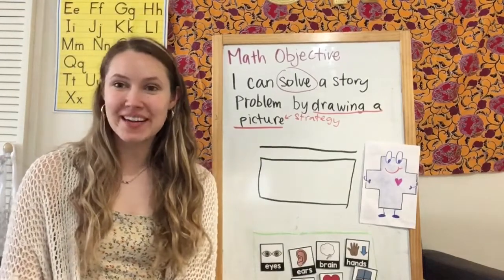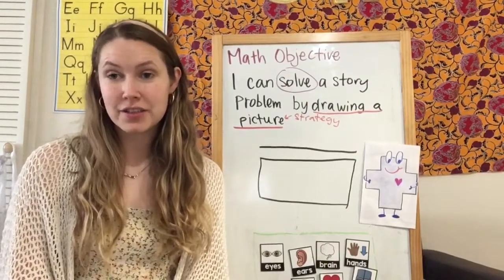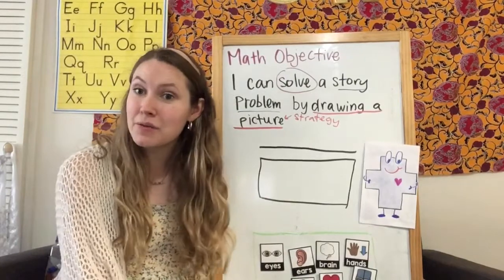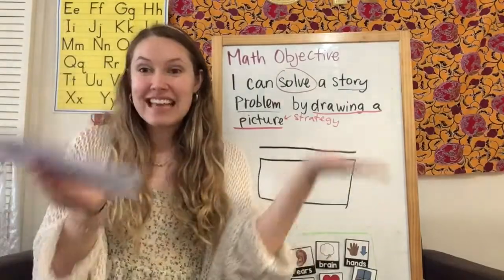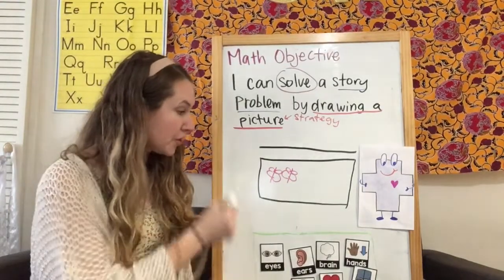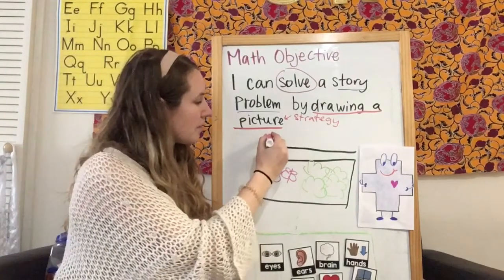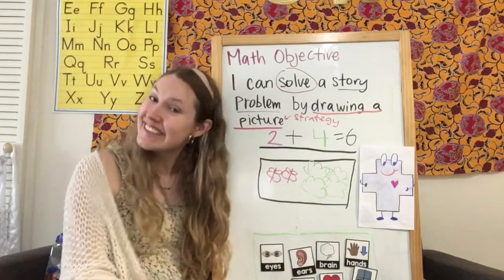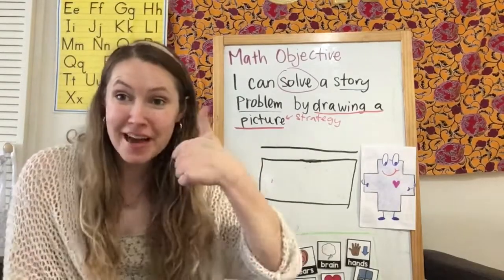Math April 22nd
Today we will continue to solve story problems by using the strategy of drawing a picture